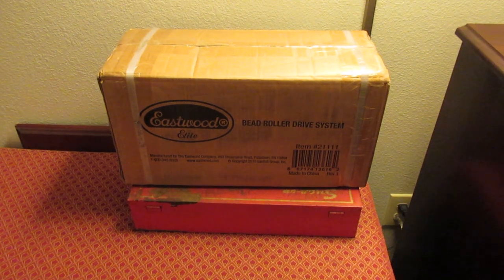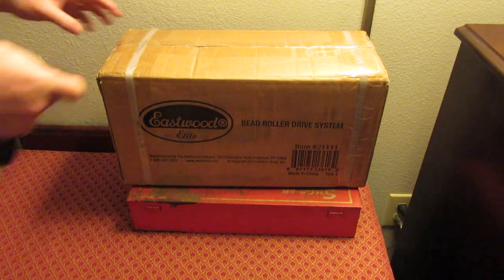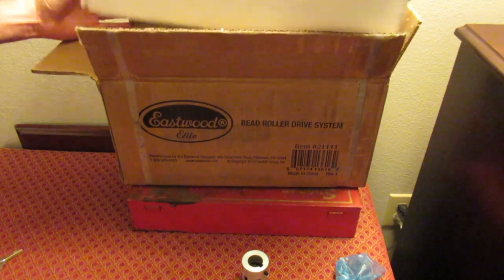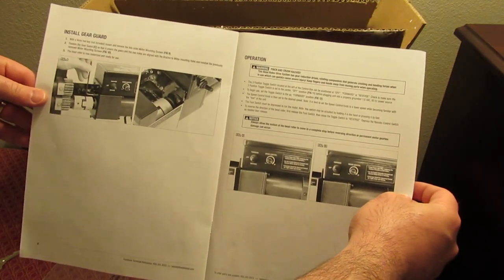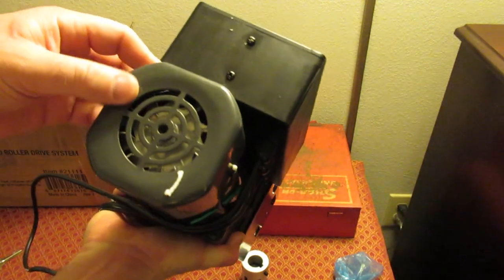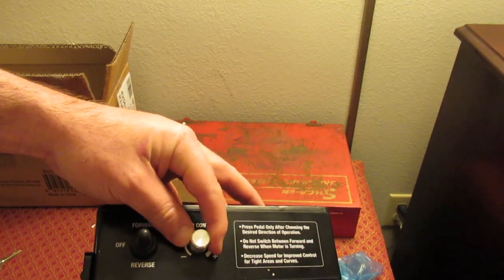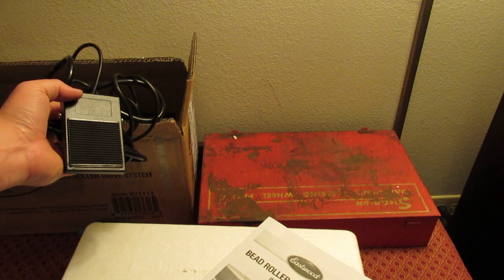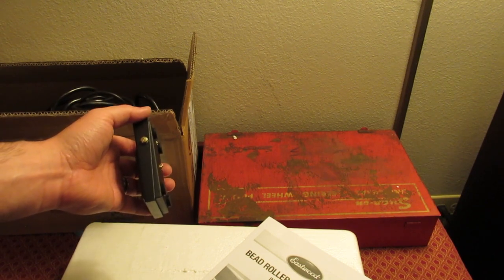Eastwood 21111 Bead Roller Motor Drive System Unboxing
I did not see any electrical certifications on this product.